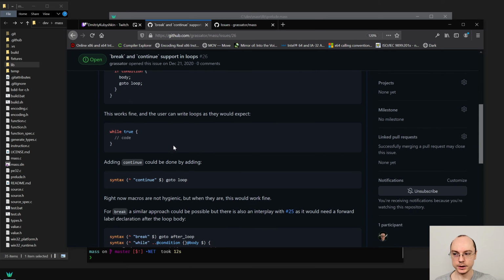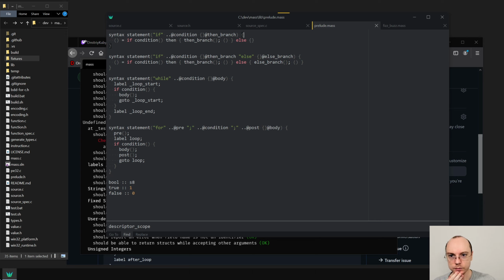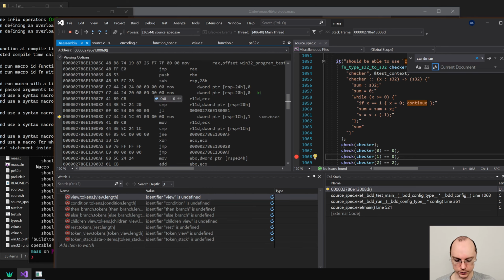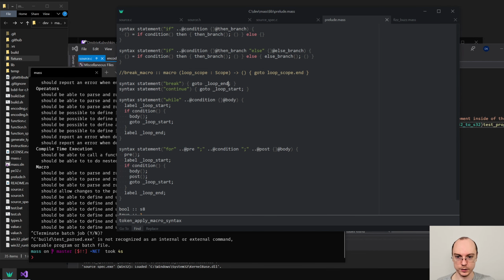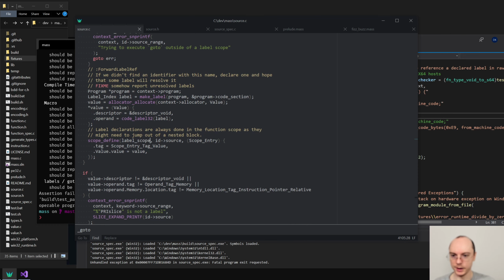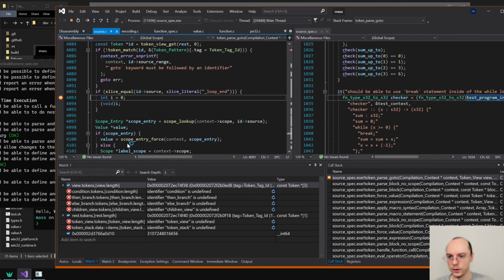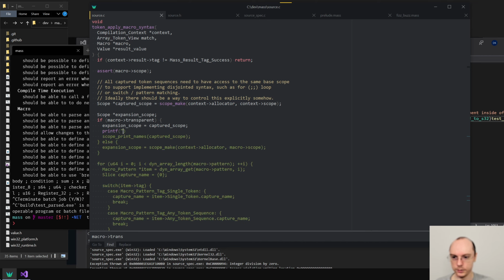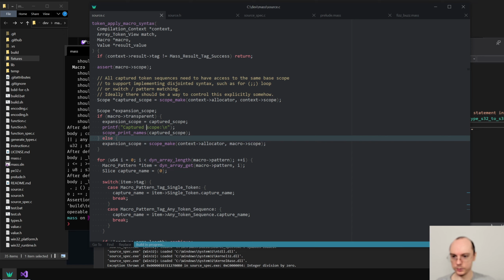Loop Break & Continue - Compiler Programming Ep145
Working on control flow statements `break` and `continue` in `for` and `while` loops. Because loops themselves are macros, there is work on macro system as well.

0:00 Intro
2:30 Capturing Current Scope as a Variable
14:05 Implementing `break`
24:50 Trying To Implement `continue`
36:05 Debugging
53:42 Scope for Labels
1:00:44 Transparent Syntax
1:06:02 Marking Scope for Labels
1:14:33 Debuggin `continue`
1:35:23 No-scope Block Operator